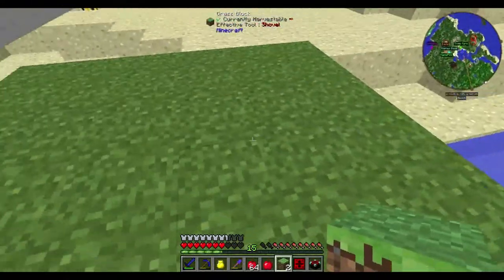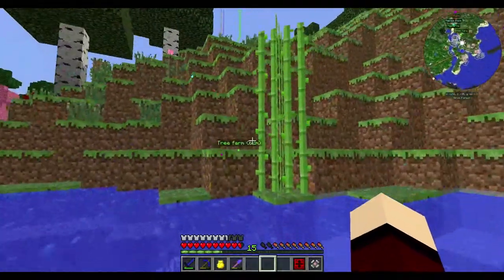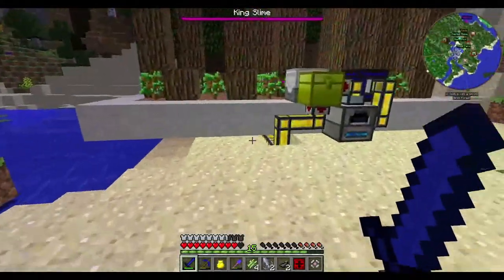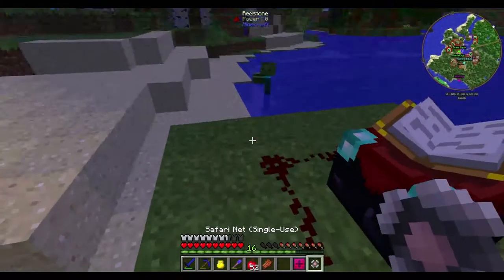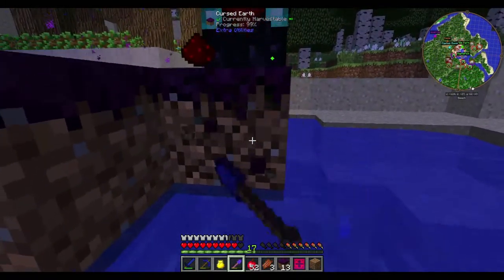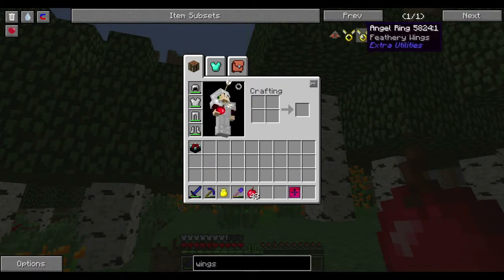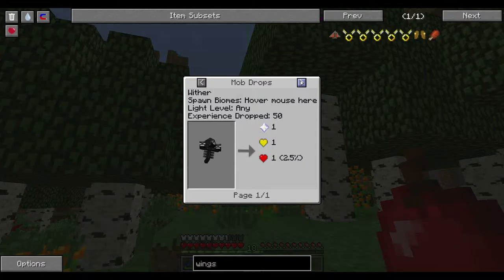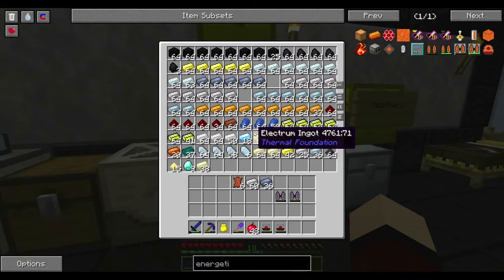Getting Cursed Earth - FTB INFINITY #7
Activating Division Sigil